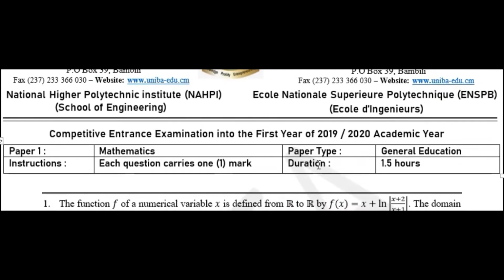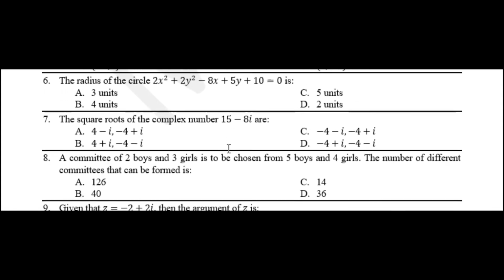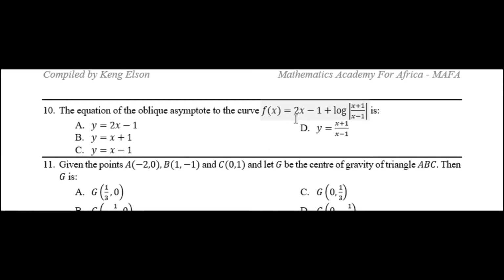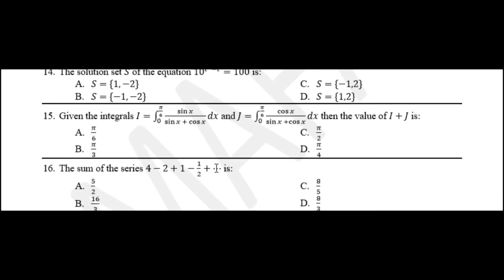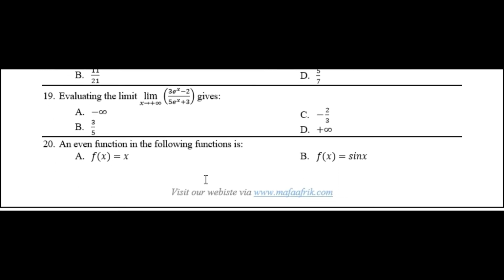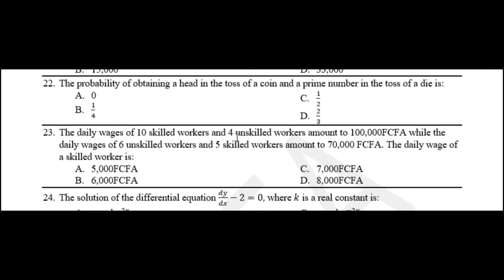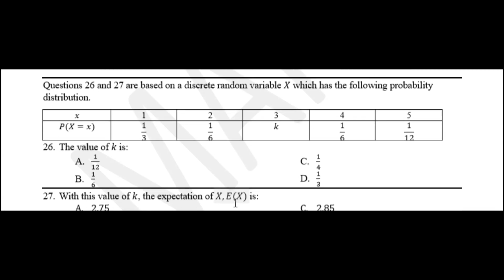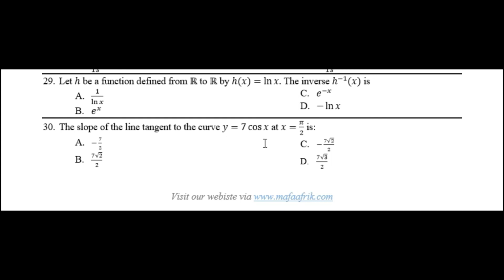NAHPI 2019/2020 MATHEMATICS QUESTIONS - HINTS